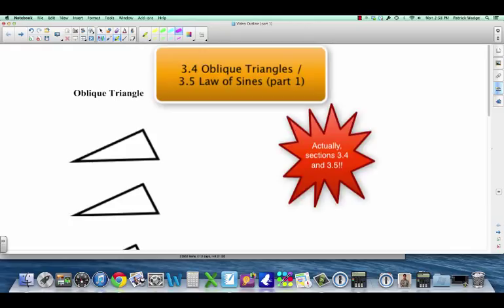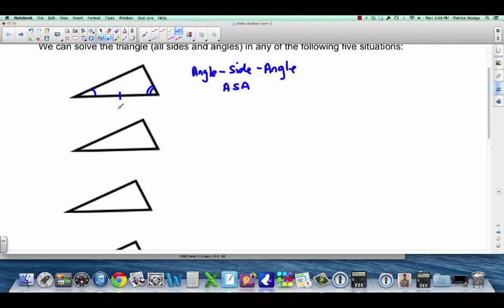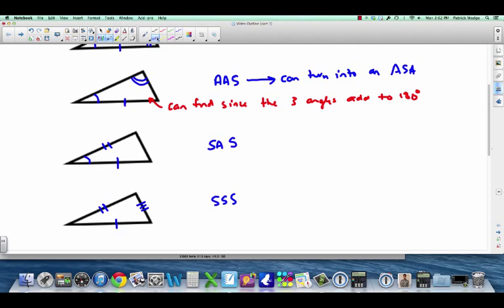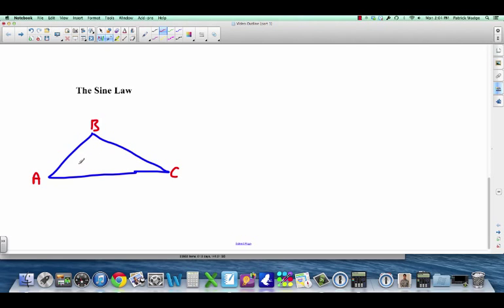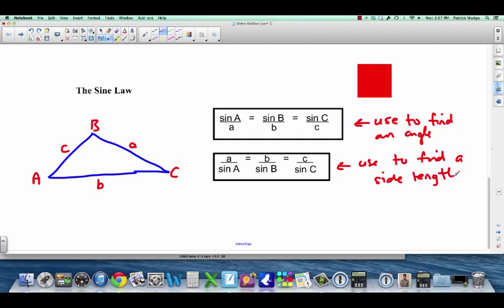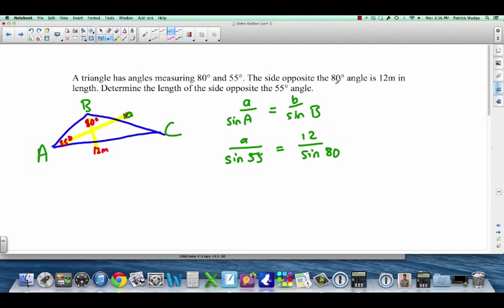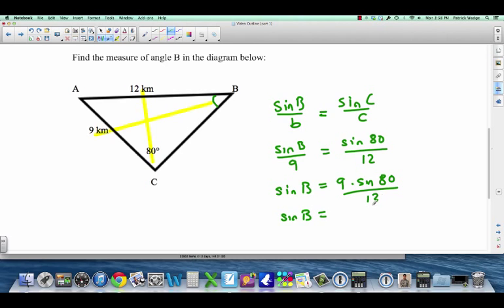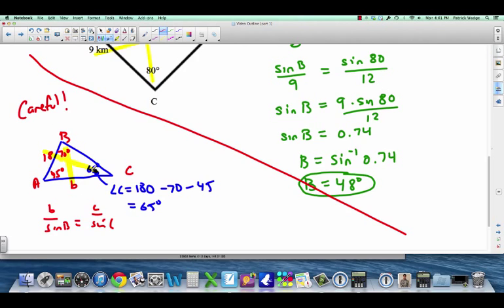PreCalc 11: 3.4 & 3.5 Law of Sines (part 1)